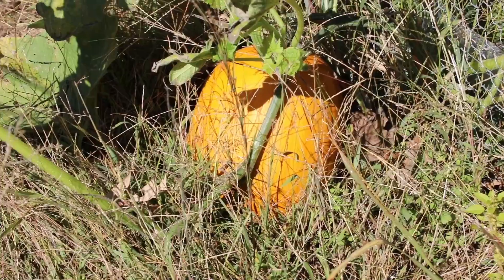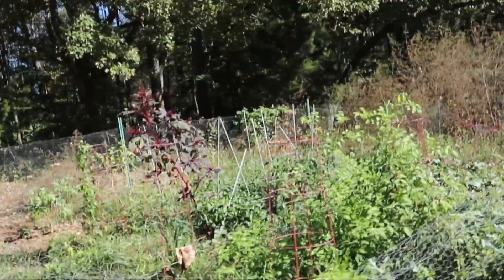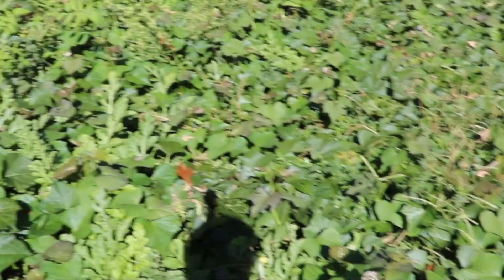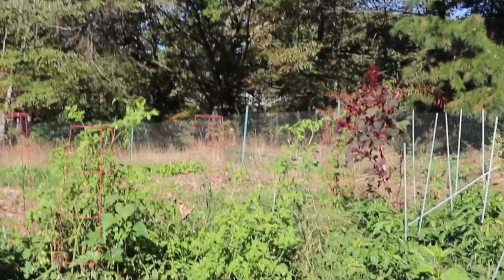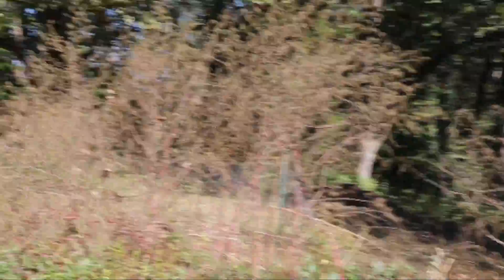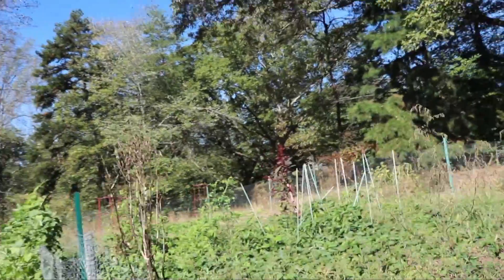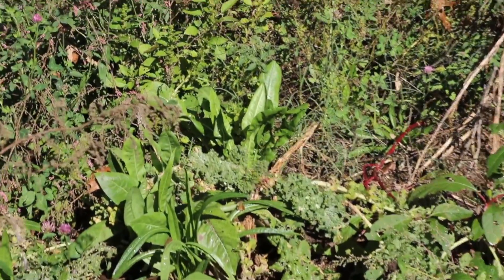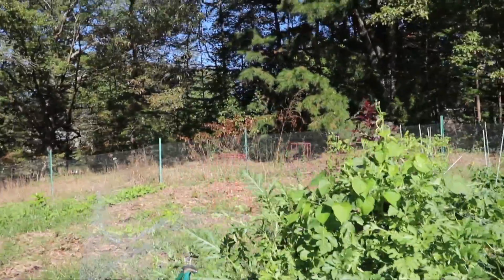A Late Garden Pep Talk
This video is about A Late Garden Pep Talk